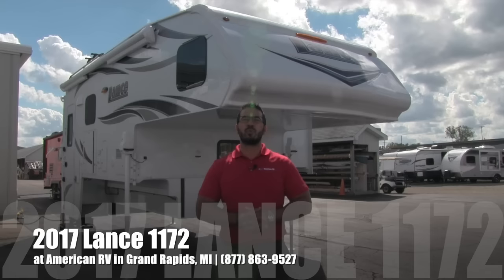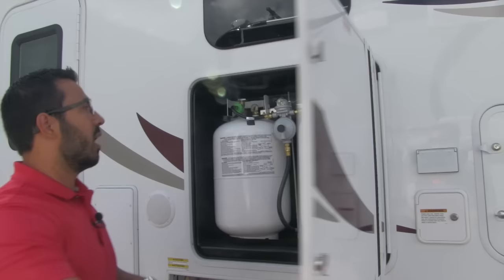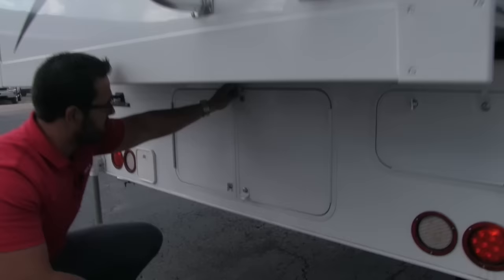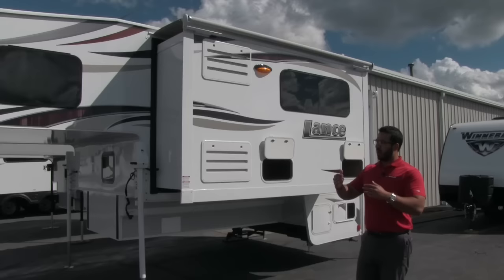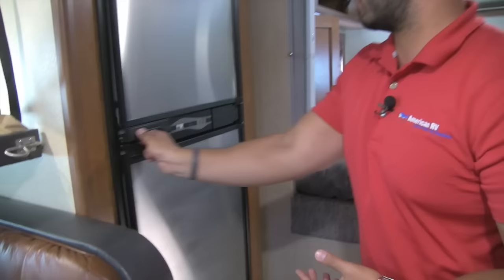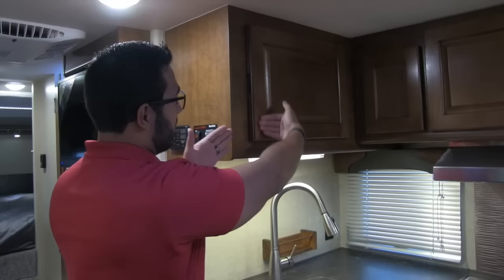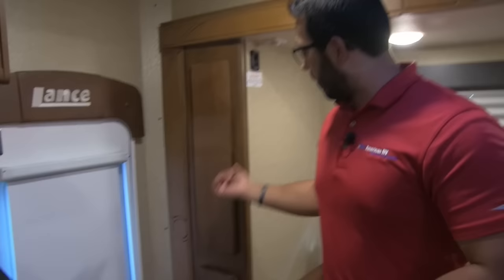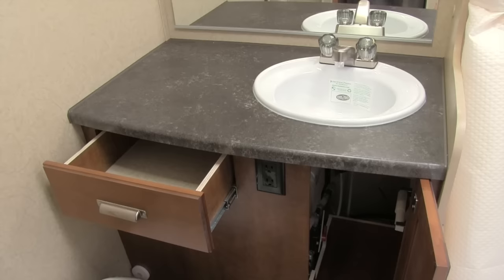2017 Lance 1172 | Premium Truck Camper | Roadster - RV Review